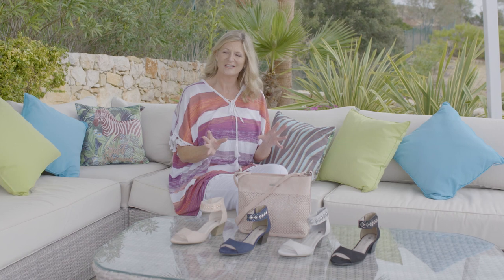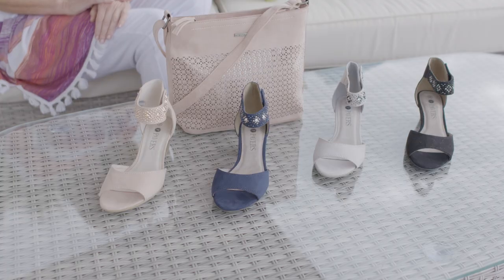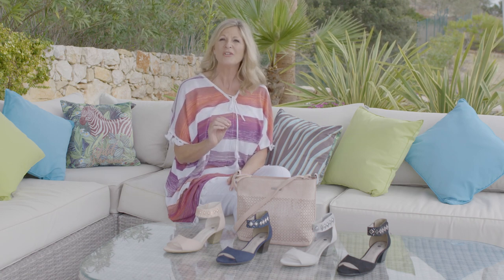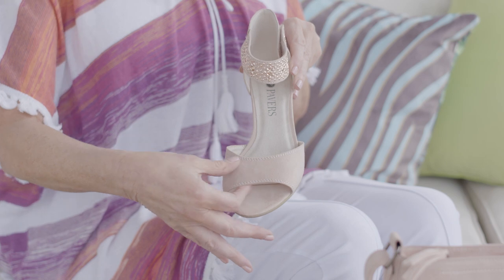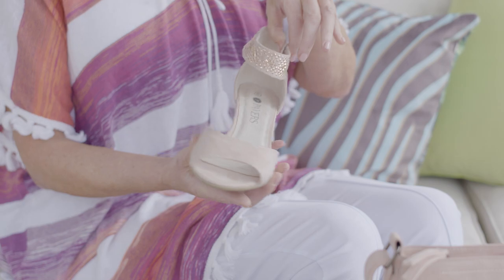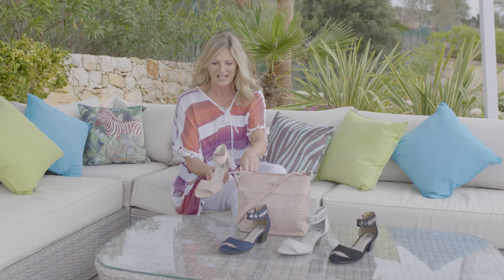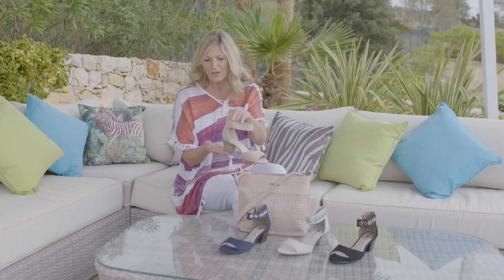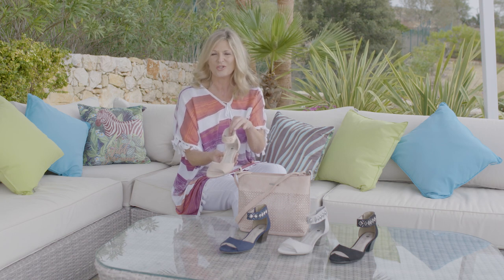Shelagh's Picks - Pavers Occasion Sandal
If you are looking for a special occasion shoe, then look no further than our stunning ankle strap sandal with embellishment.

Shelagh Brayshaw talks you through why this has been a firm favourite with customers of all ages, ideal for a special occasion such as a wedding or day at the races, or simply a meal out at your favourite restaurant.

An elegant evening option, these open-toe sandals feature a wide toe strap and ankle strap, creating a supportive yet striking silhouette. The upper strap is touch fastening for easy application and an exacting fit, as well as being intricately embellished to add a twinkle to any ensemble. A low, stacked heel adds comfortable lift whilst the cushioned insole supports the sole of the foot.

Make sure you are signed up for our catalogue if you don’t already receive it

Find your nearest store by simply popping in your postcode to our store locator,

Our dedicated TV page keeps you up to date with all the latest news

Music Credits